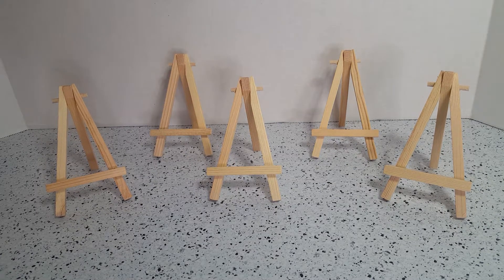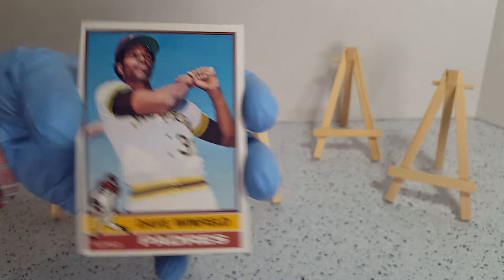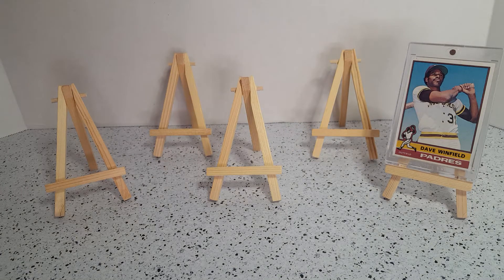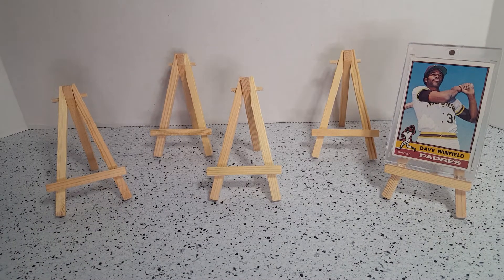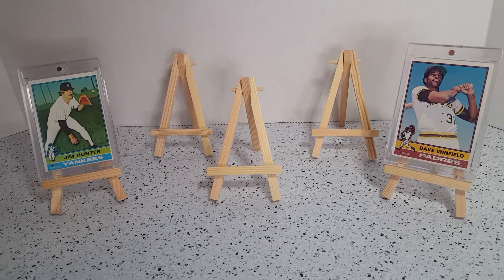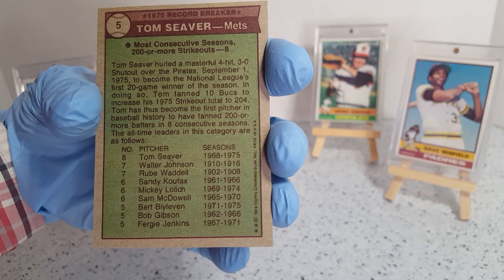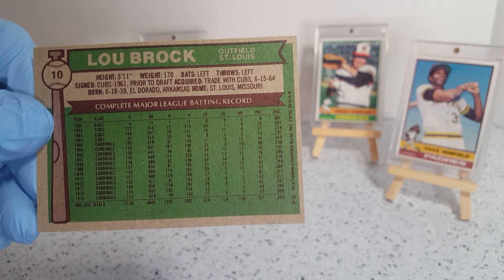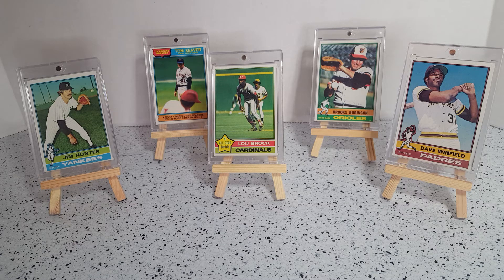1976 Topps Baseball Hunter Seaver Brock Brooks Winfield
This video is part of a series documenting 1976 Topps Baseball cards that were picked from a yard sale and thrift store. None are graded, but are all in AMAZING condition! See for yourself and let us know what you think!